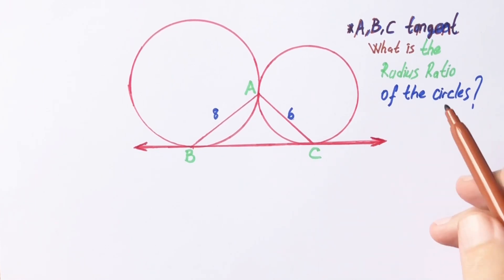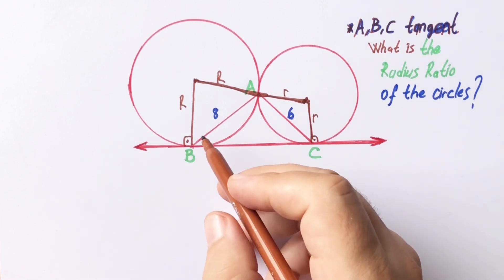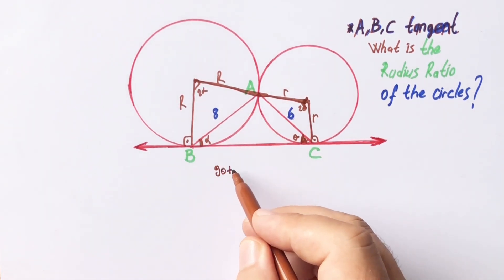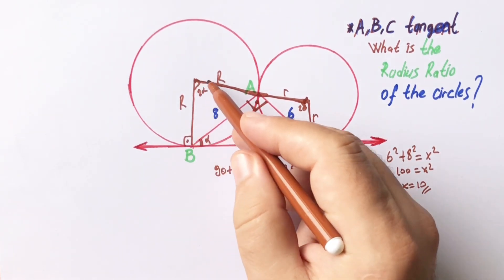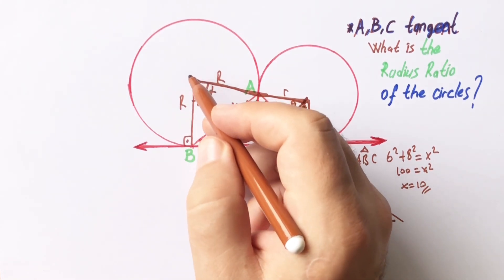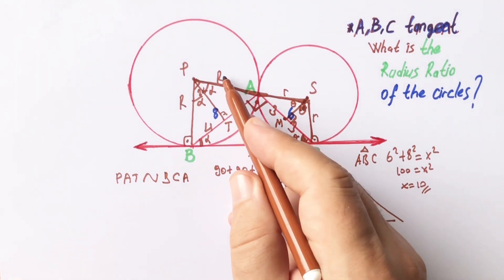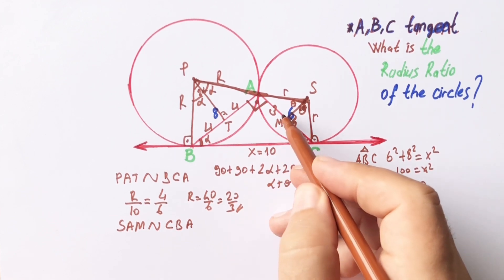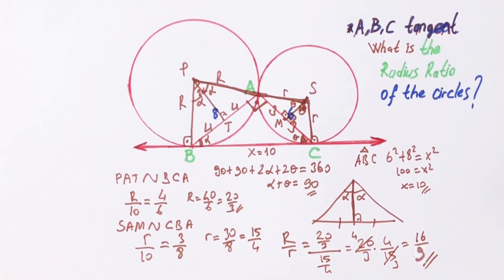How We Can Calculate Radius Ratio of These Circles? | Improve Your Geometri Skill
In this video we calculate radius ratio of two circles. Watch and improve your geometry skill.